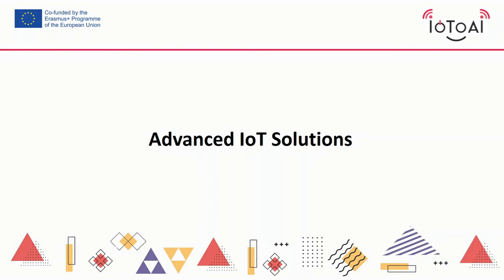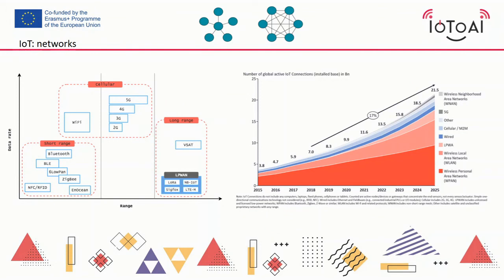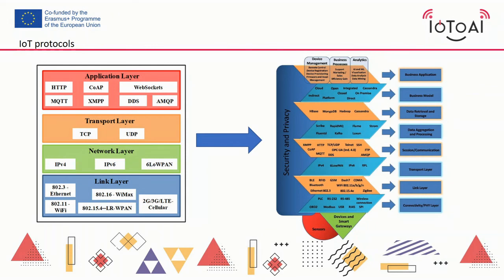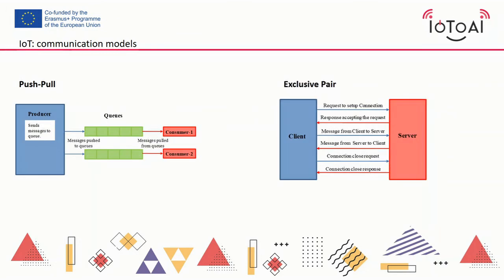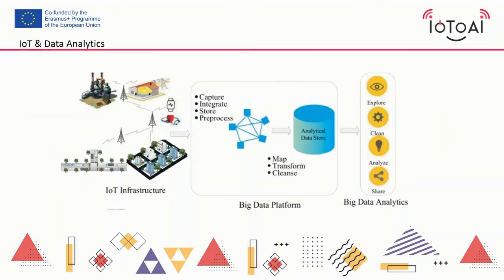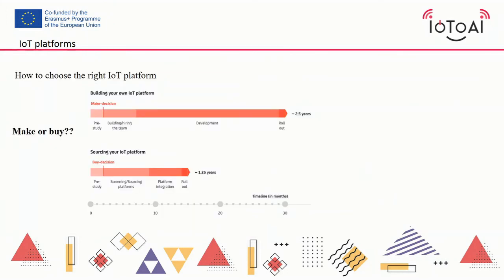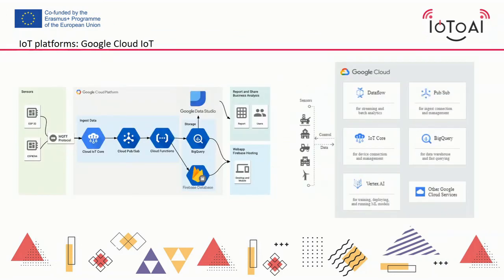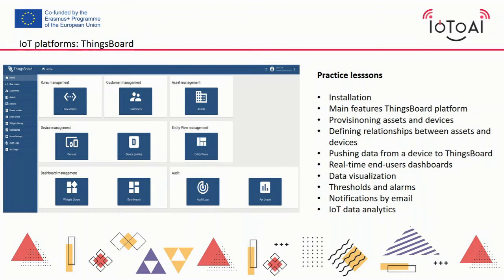Advanced IoT Solutions